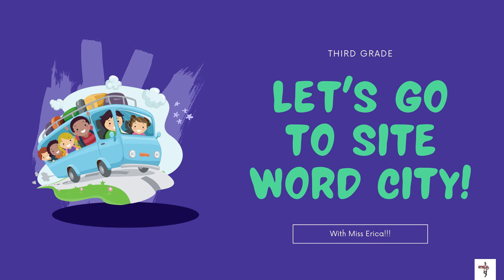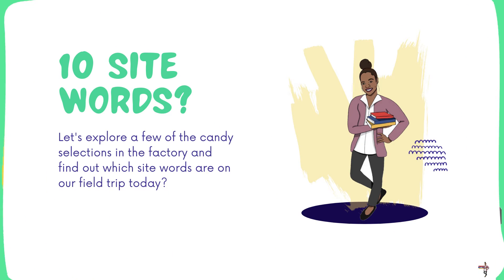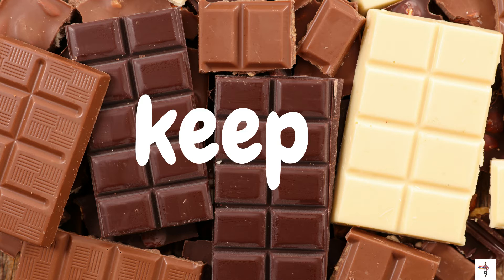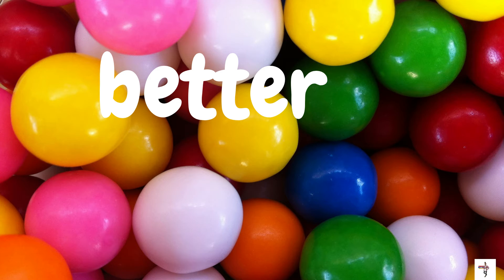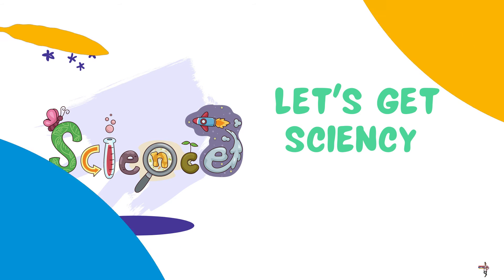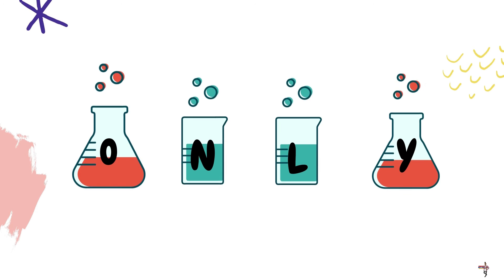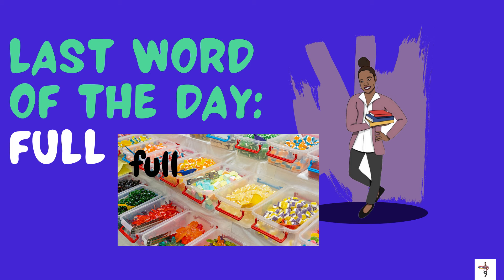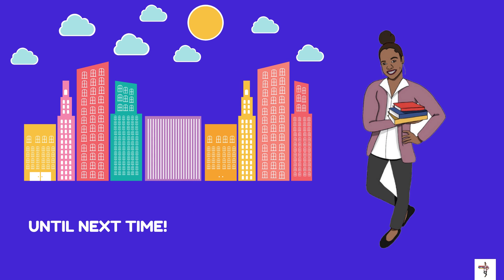Site words for third graders | Site Word City field trip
Hello Third graders!!! Your field trip is finally here and you are the last ones to visit Site Word City. How was your trip and what was your favorite part of the video?

Site words included in today's video:
about
if
far
keep
only
own
better
done
grow
full

Keep on learning those Site Words kids!